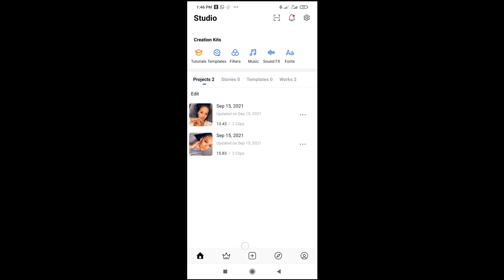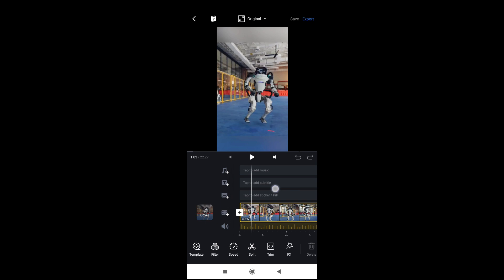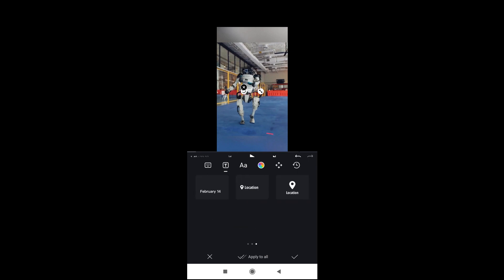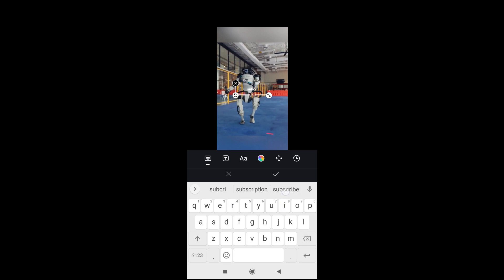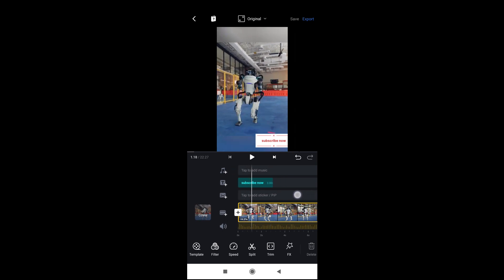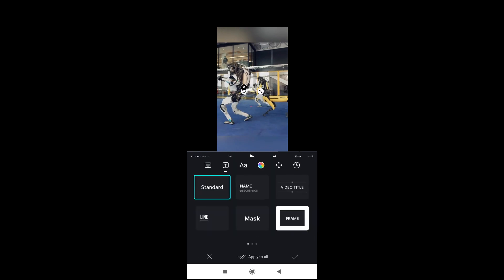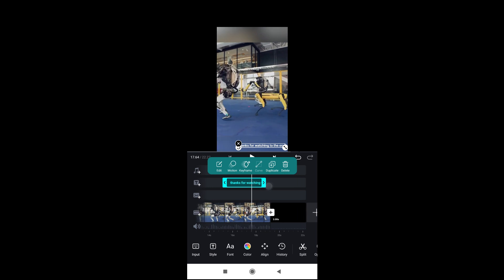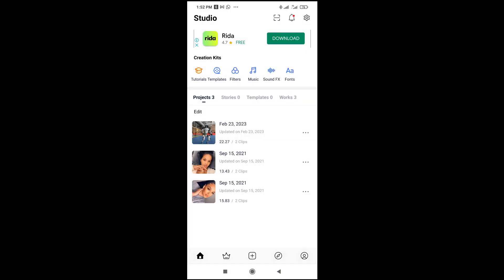How To Put Text Over A Video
How To Put Text Over A Video explained